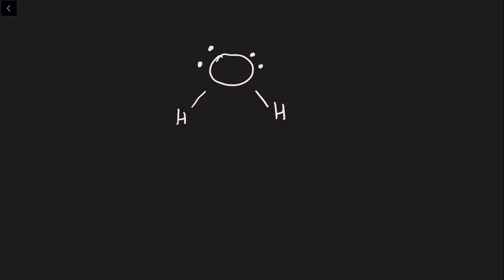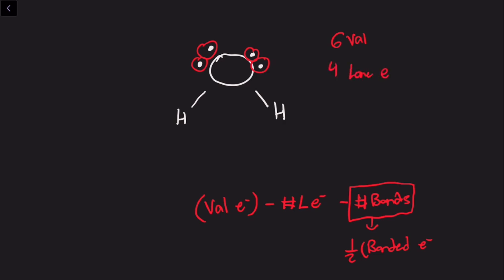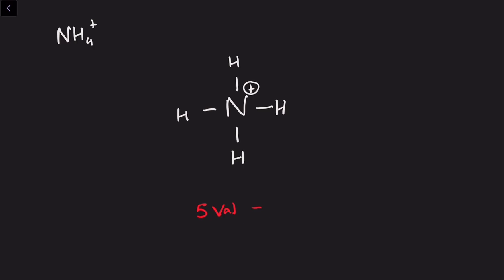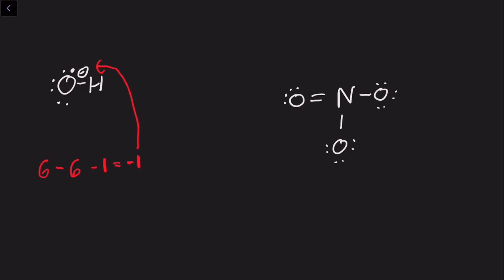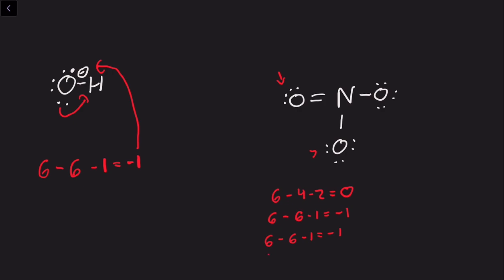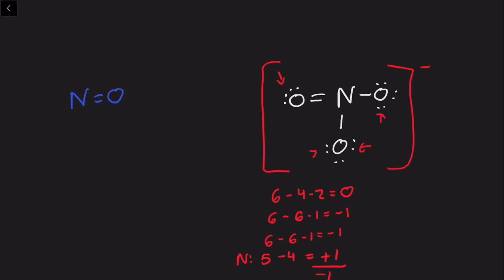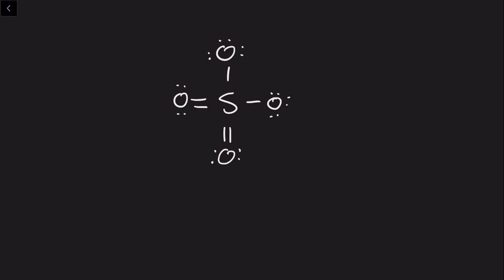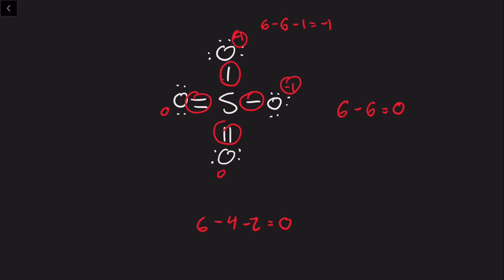How to Calculate Formal Charge | Easiest Way to Solve | General Chemistry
Learn how to calculate formal charge step-by-step using the formula and examples. This short tutorial walks through the basics of formal charge with clear visuals and multiple practice problems. Perfect for high school or intro college chemistry.